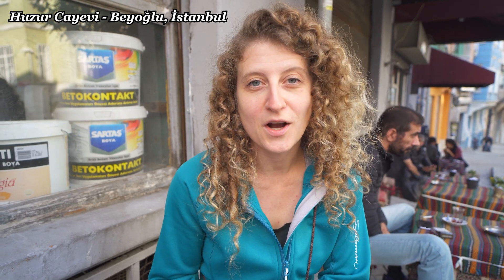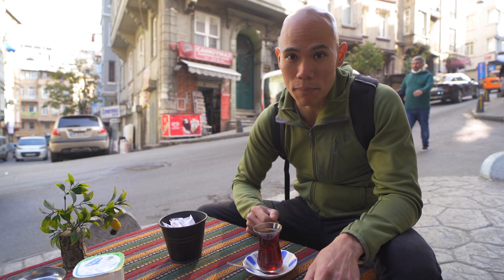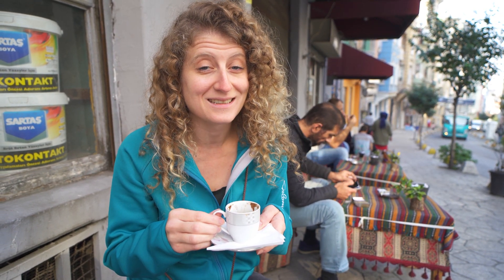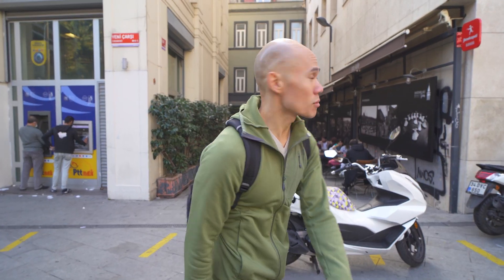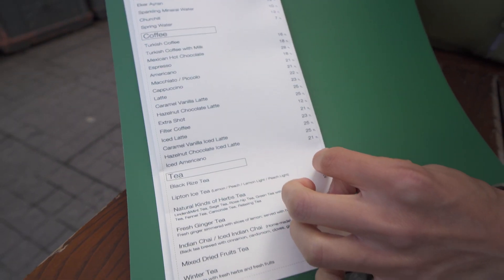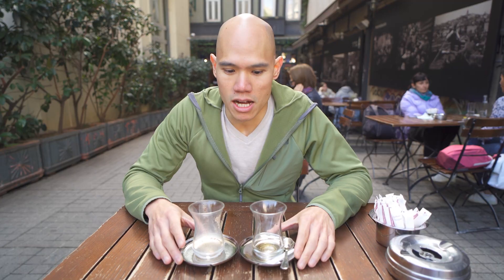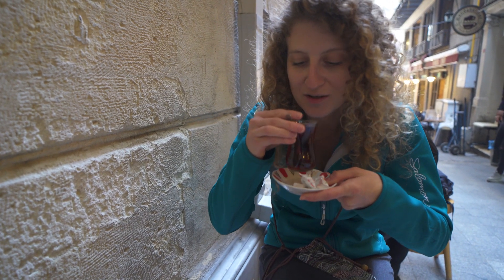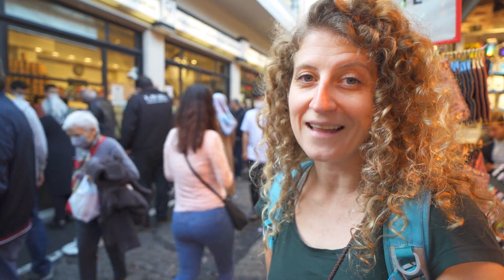Turkish Food Tour | Turkish Coffee + Turkish Tea | Food Tour in Istanbul, Turkey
Turkish Food Tour. In this video, we set out on an epic Turkish food tour trying out as much Turkish Coffee and Turkish Tea that we could get our hands on in Istanbul, Turkey.

Turkish Coffee and Turkish Tea is drunk in Turkey more so than water! It’s not just a drink, but a way of life and there’s a whole culture based around it. With so many places offering Turkish Coffee and Turkish Tea, there’s quite a varied spread in the price of it. So, we decided to go on a huge Turkish food tour trying out a bunch of different places selling coffee and tea, to figure out which is the best in all of Istanbul, Turkey.

We hope you enjoy this massive Turkish food tour in Istanbul, Turkey, trying Turkish coffee and Turkish tea.

Places we visited:

Name: Huzur Cayevi
Address: Kalyoncu Kulluğu, Ömer Hayyam Cd., 34435 Beyoğlu/İstanbul
what3words location: ///purest.lump.pose

Name: Çiçek Börek
Address: Kamer Hatun, 34435 Beyoğlu/İstanbul
what3words location: ///musical.help.puzzles

Name: Kafe Ara
Address: Tomtom, Ara Güler Sk No:2, 34433 Beyoğlu/İstanbul
what3words location: ///curbed.nets.ballots

Name: Mandabatmaz
Address: Asmalı Mescit, Olivya Gç. 1/A, 34430 Beyoğlu/İstanbul
what3words location: ///trio.filer.switched

Name: Velvet Cafe, Galata
Address: Büyük Hendek Cd kule Çukmazı S 7a, 34421 Beyoğlu
what3words location: ///intend.betrayed.spirit

Name: Kurukahveci Mehmet Efendi
Address: Rüstem Paşa, Tahmis Sk. No:66, 34116 Fatih/İstanbul
what3words location: ///biggest.runners.lunch

Name: Tatlıcı Safa
Address: Rüstem Paşa, Hasırcılar Cd. No:10, 34116 Fatih/İstanbul
what3words location: ///mess.baked.headline